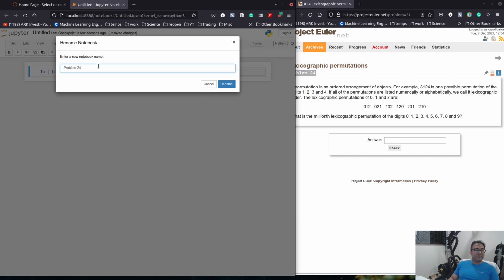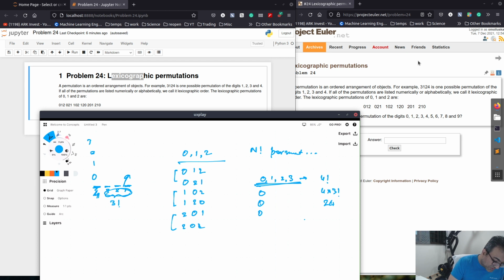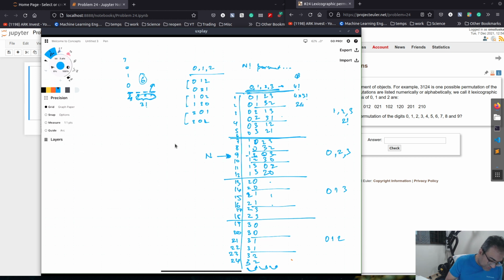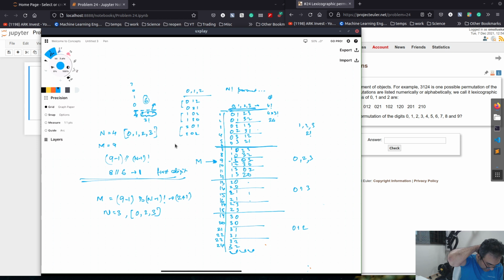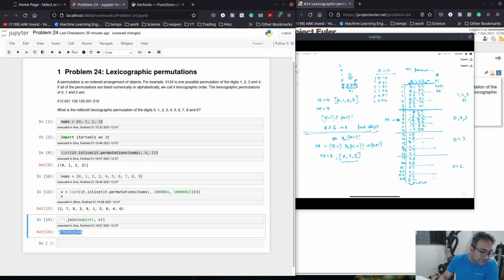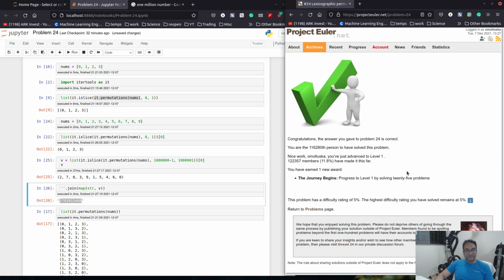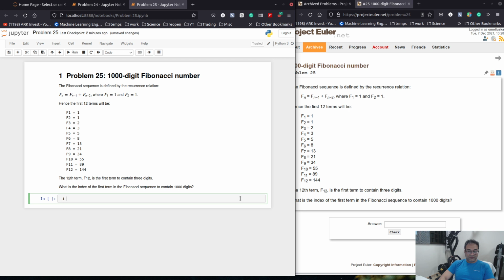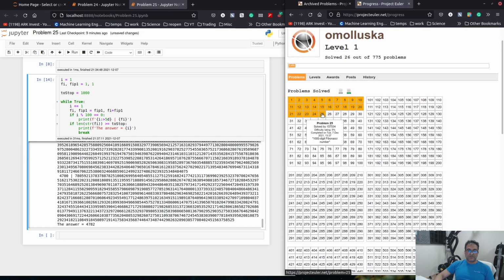Solving Project Euler Problems in Python - Part 10 (Problem 24, Problem 25)